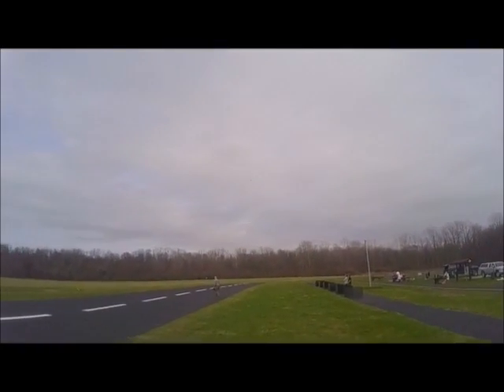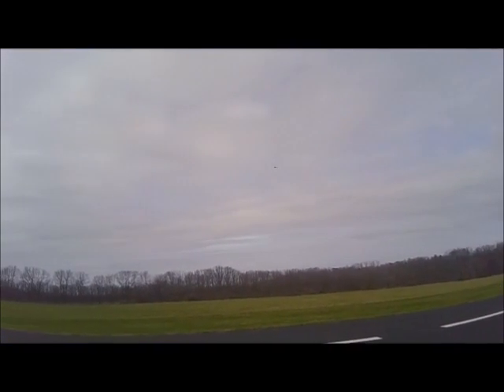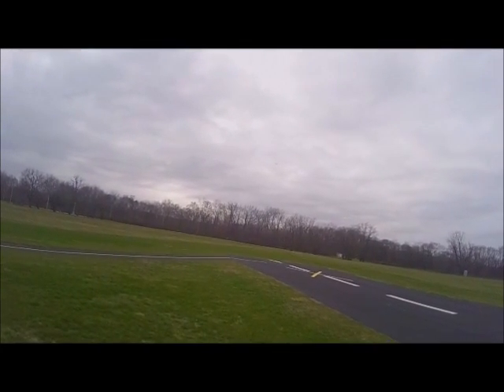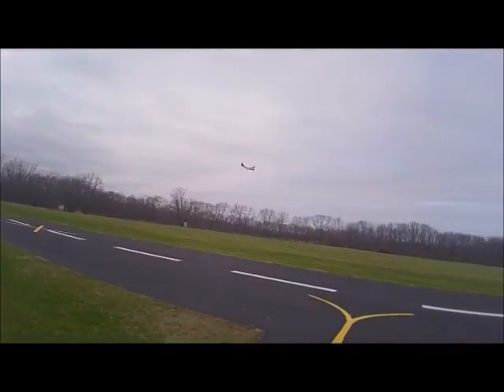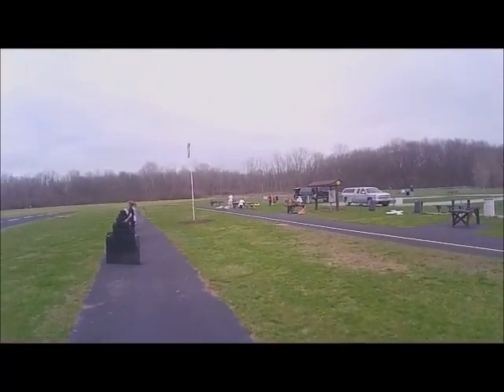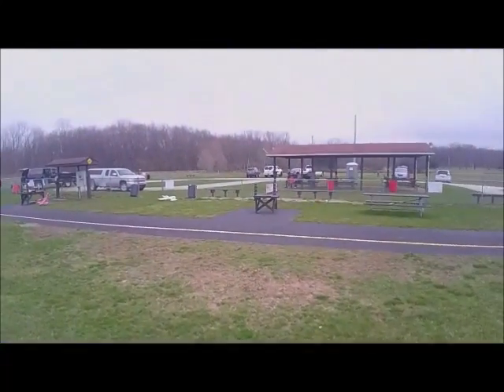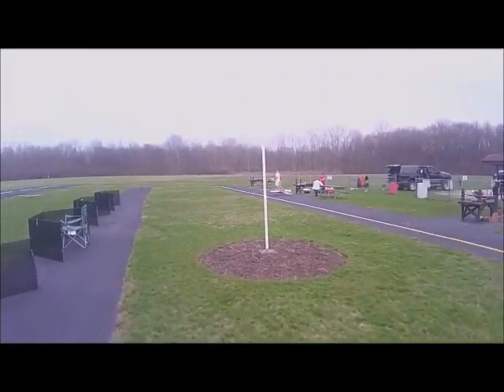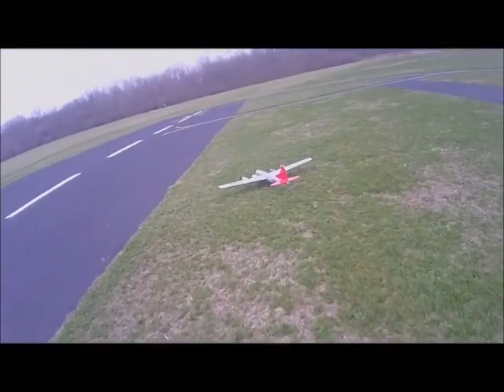My B 29 From balsa to flight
Scratch build B 29 from balsa to flight